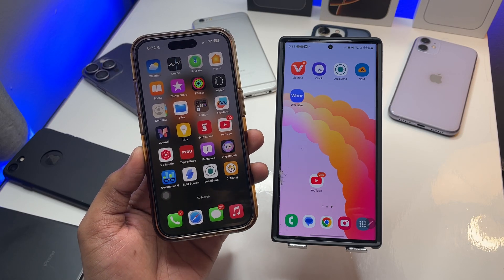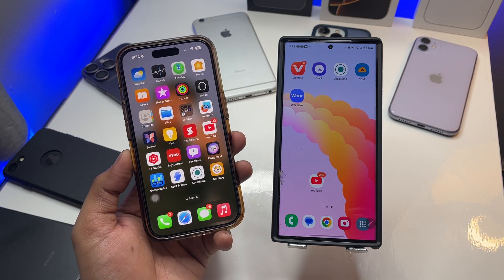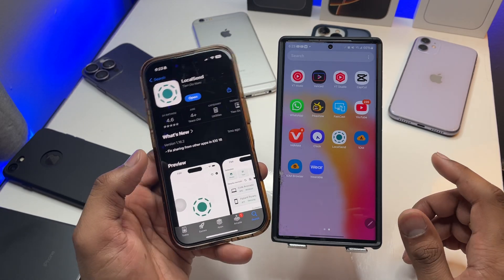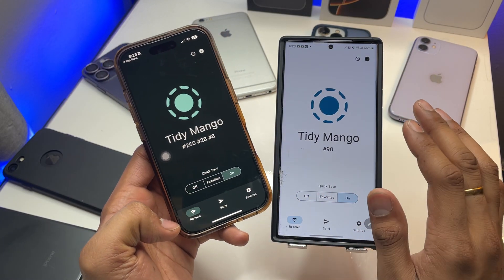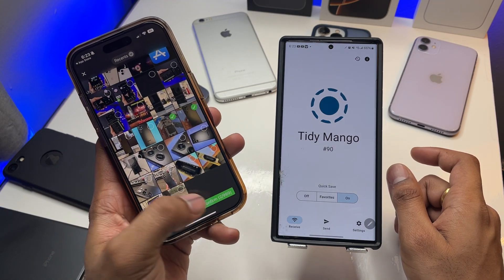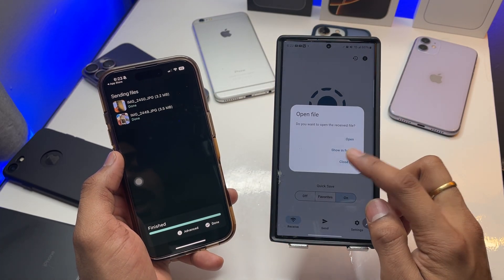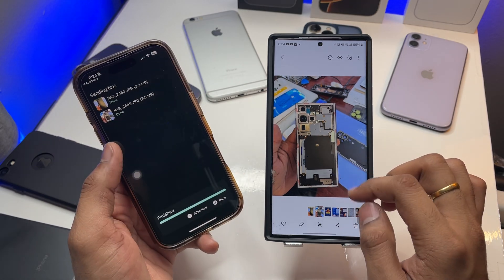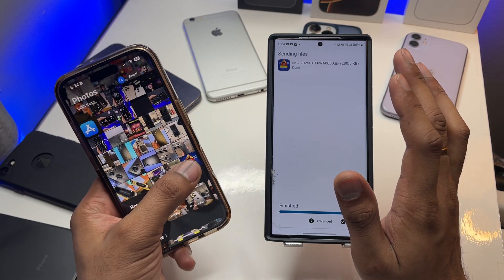Transfer Photos/Videos from iPhone to Android